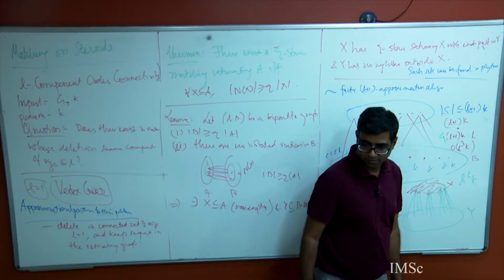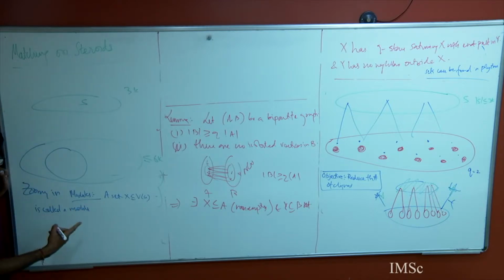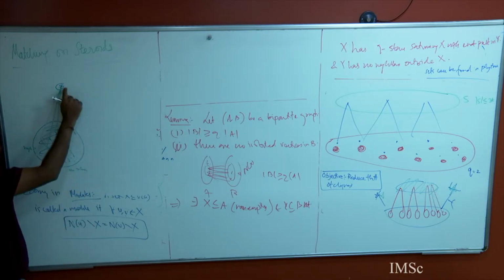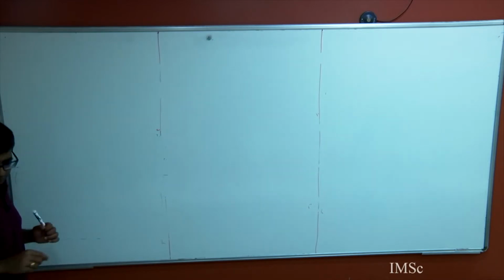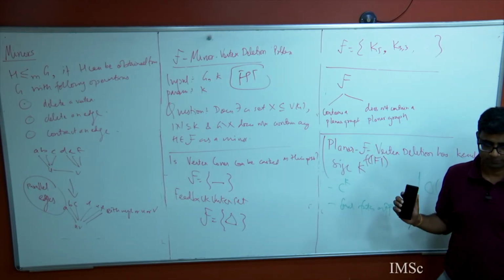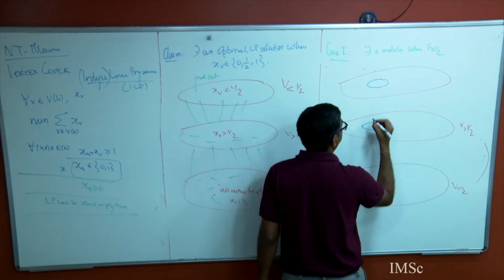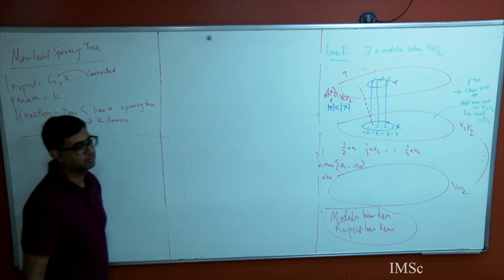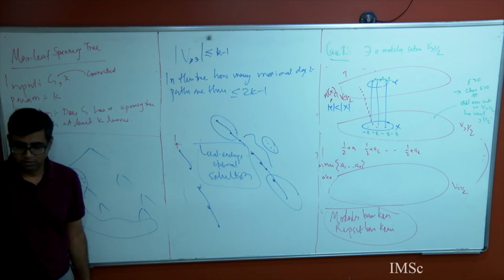Lecture05: Kernelization5: Generalized Matching(Expansion Lemma)